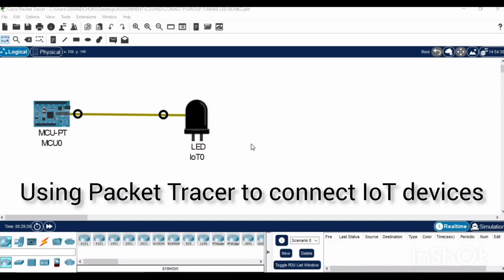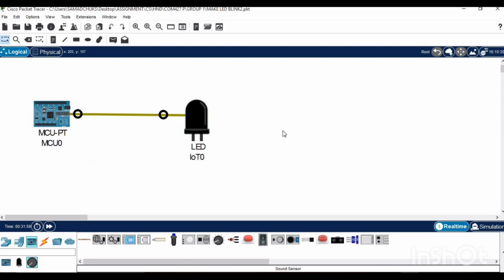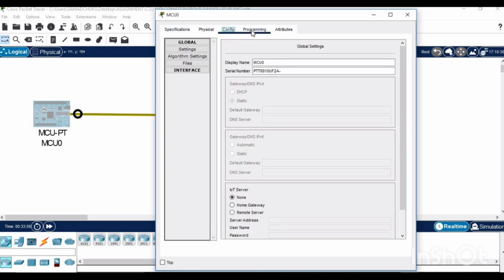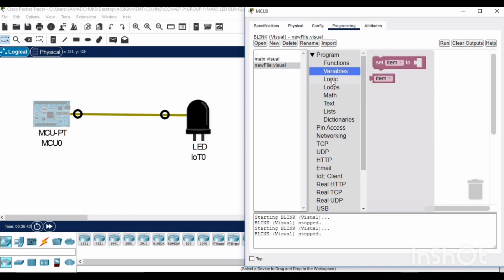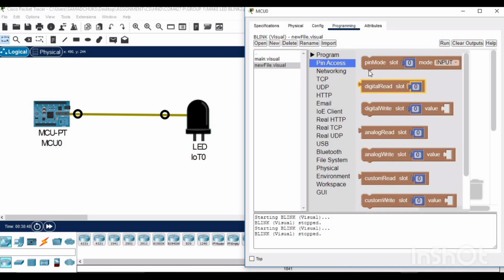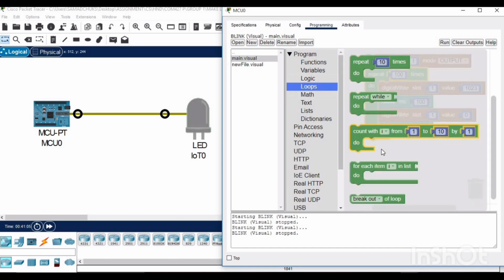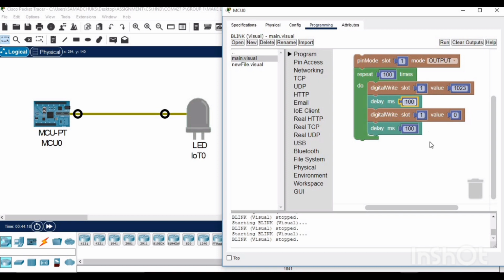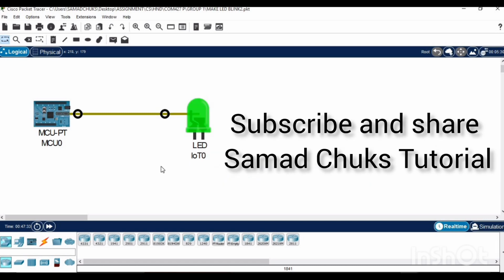How to Make an LED Blink Using Arduino in Cisco Packet Tracer | Step-by-Step Simulation (14 Min)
Learn how to simulate an LED blinking project using Arduino in Cisco Packet Tracer in this complete 14-minute tutorial! This video walks you through both the circuit setup and the Arduino code, making it perfect for beginners and students learning electronics and simulation.

In this tutorial, you’ll learn:

How to add and configure an Arduino board in Packet Tracer

How to connect an LED and resistor correctly

Writing and uploading the Arduino code to blink the LED

Testing and troubleshooting the simulation

Great for electronics learners, hobbyists, and anyone practicing Arduino without physical components.